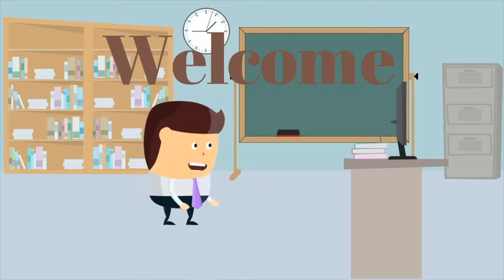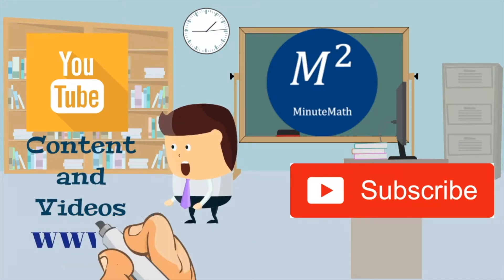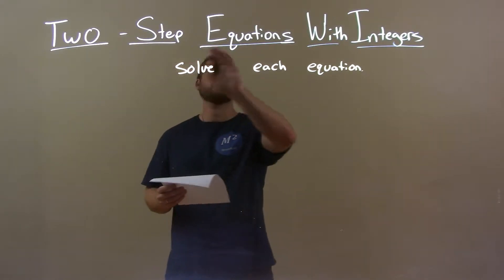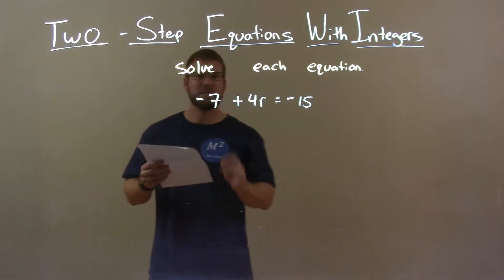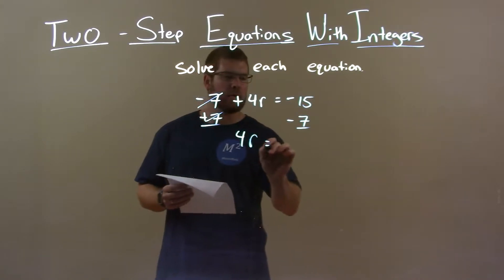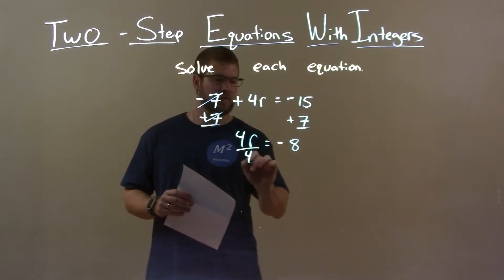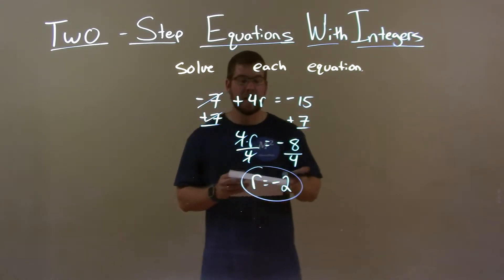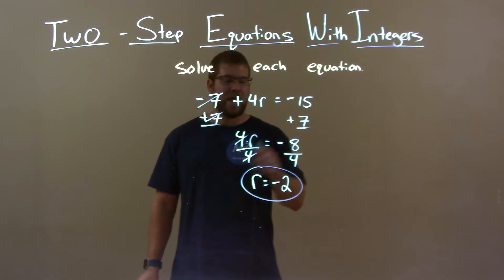Solve -7+4r=-15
In this math video lesson on Two-Step Equations with Integers, I solve -7+4r=-15.